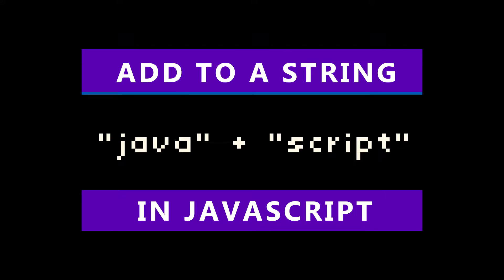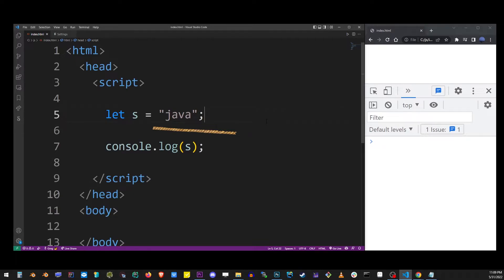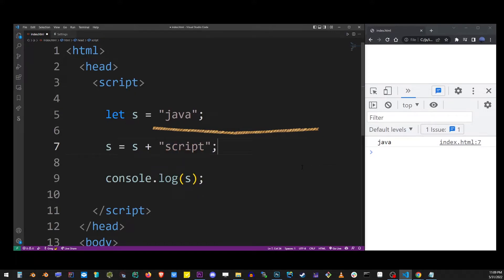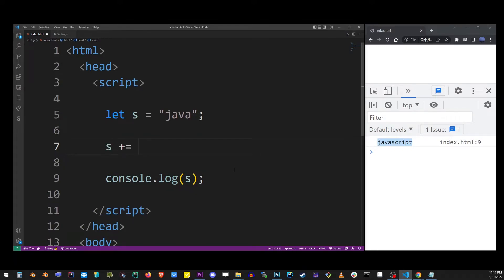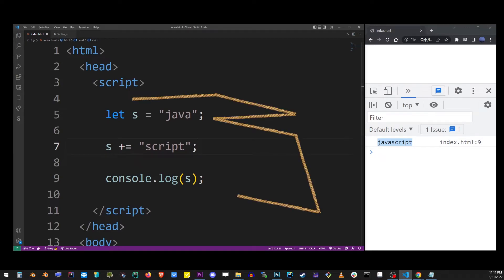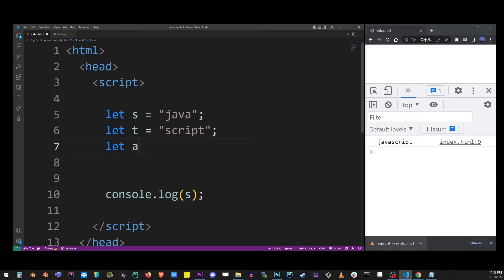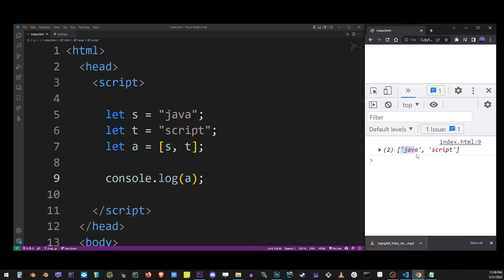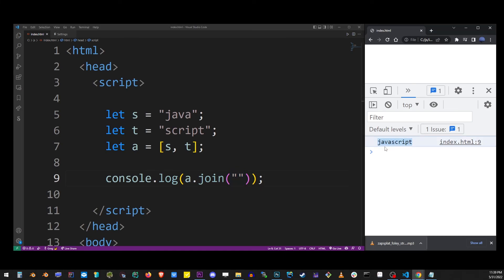JavaScript How To Add (Append) To A String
00:00 append (add) string to another string